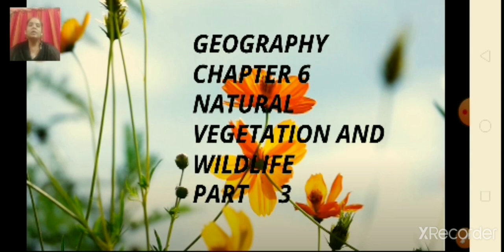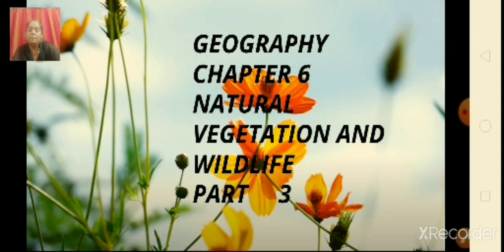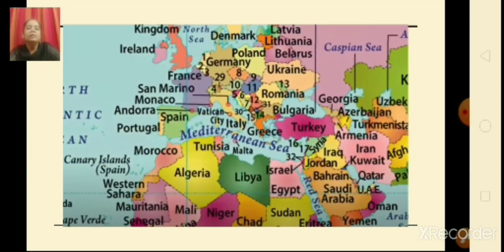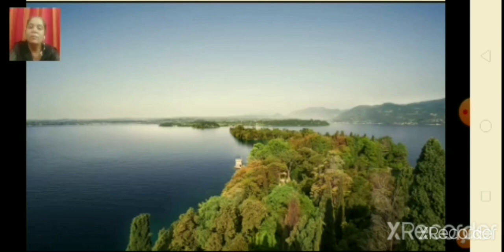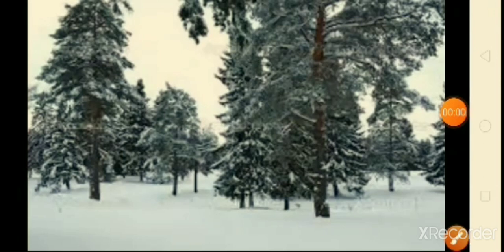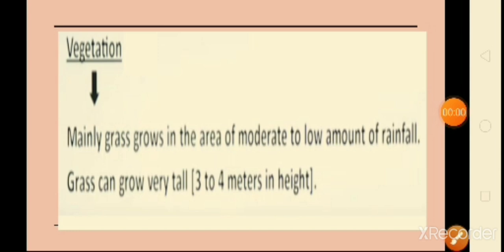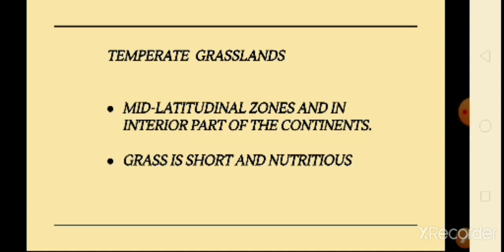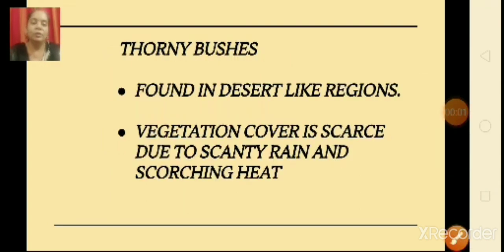class 7_Geography_chpt6_Natural Vegetation and wildlife_part 3_29_October_2020